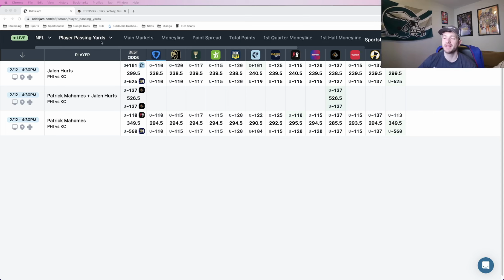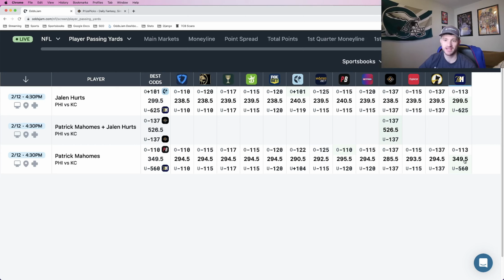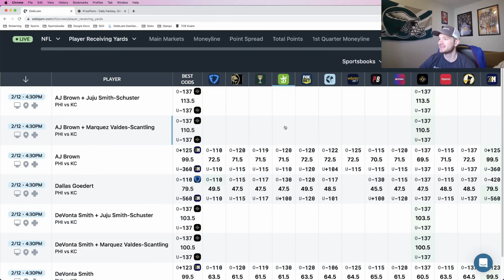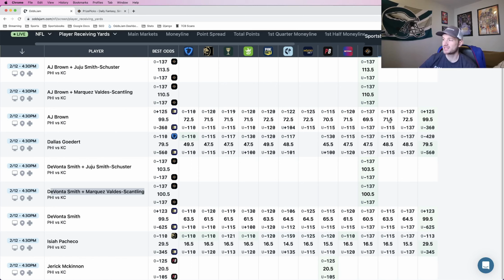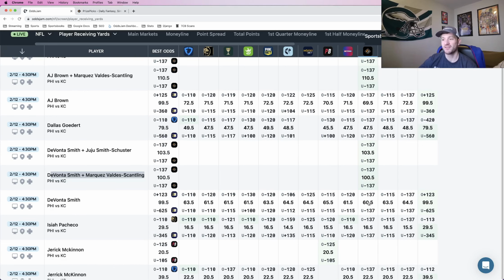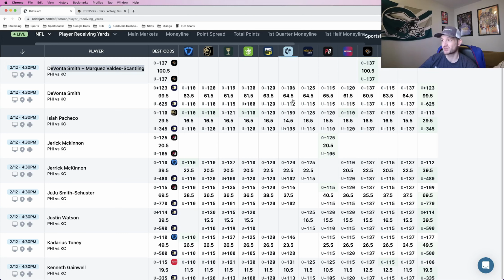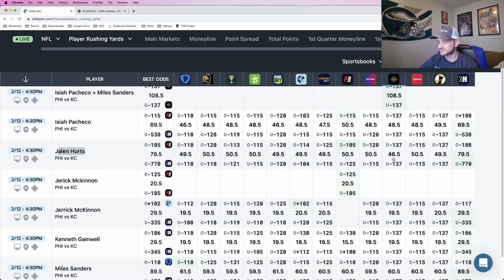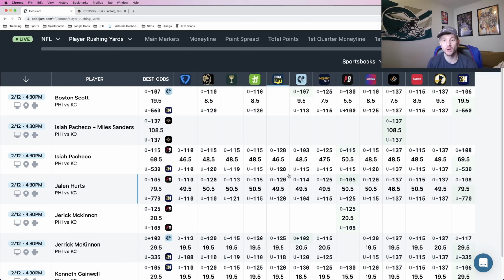Best PrizePicks Player Props for Super Bowl | NFL Chiefs vs Eagles Sharp Player Props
Matt takes you through the best DFS player props for the Super Bowl. Matt uses OddsJam for these NFL DFS plays on PrizePicks and Underdog Fantasy. The OddsJam sports betting software has real-time NFL odds from over fifty sportsbooks.

He discusses his NFL DFSstrategy and shares how he finds value on all his picks. Matt explains how to find and place mathematically profitable player props using the OddsJam Positive EV and arbitrage tools.

Matt is excited about his early Super Bowl picks. Using OddsJam to compare odds with other sportsbooks ensured Matt placed a profitable bets for the wild card games this weekend.

OddsJam has real-time NFL odds from over forty sportsbooks, including DraftKings and FanDuel. He thinks he currently has the best bets for NFL playoff games this weekend.